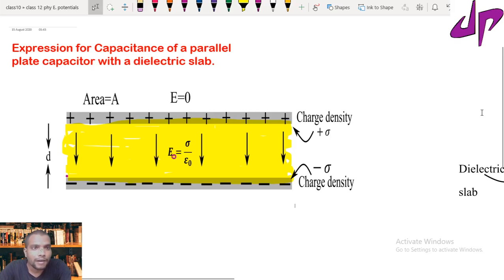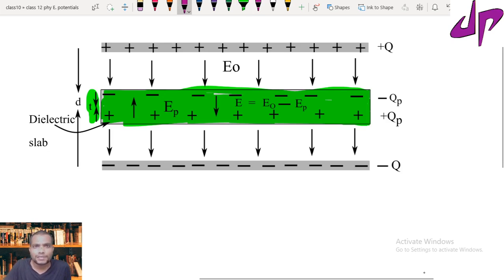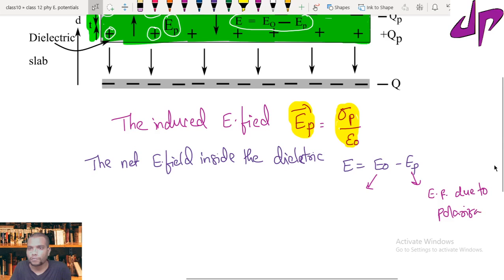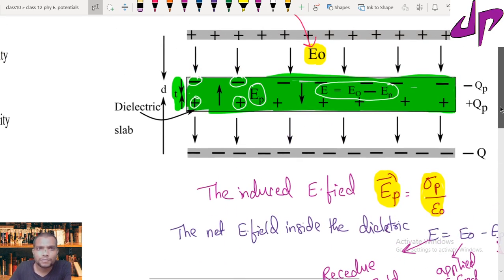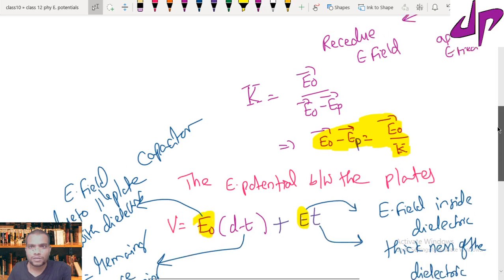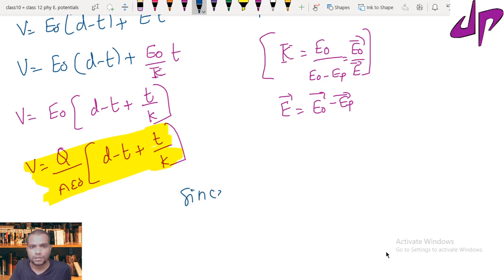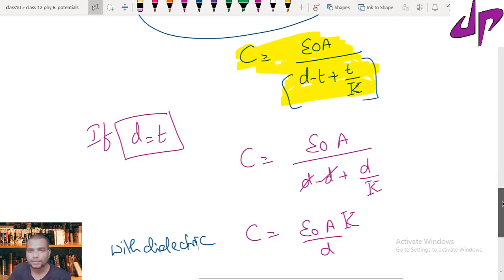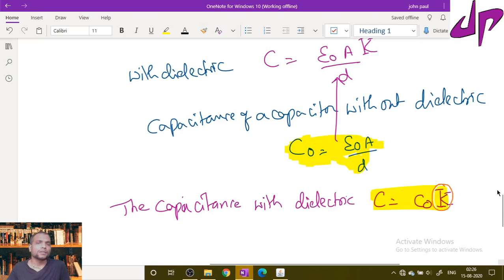Class 12 Physics Ep and capacitance, capacitance of capacitor with dielectric medium 2.17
Expression for capacitance of a parallel plate capacitor with a dielectric medium.